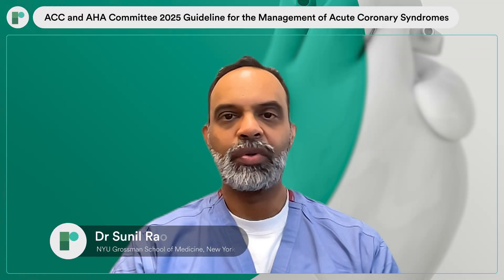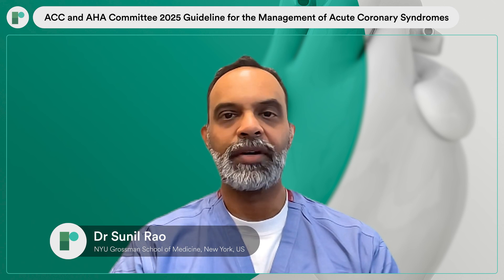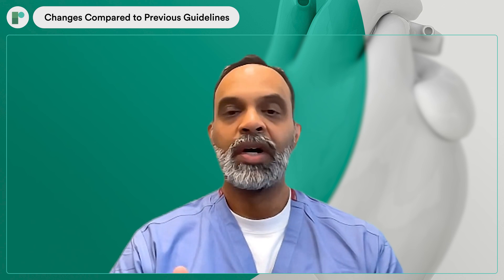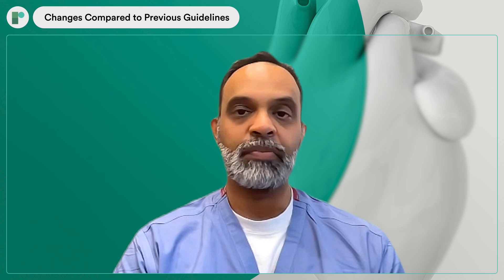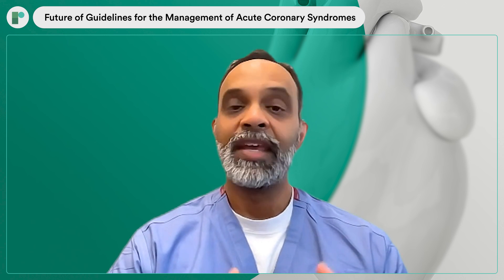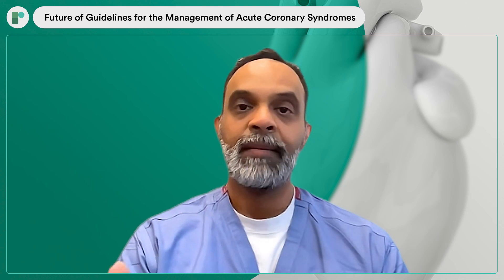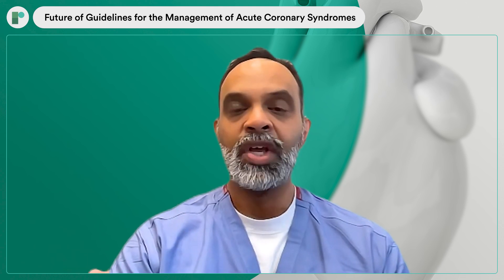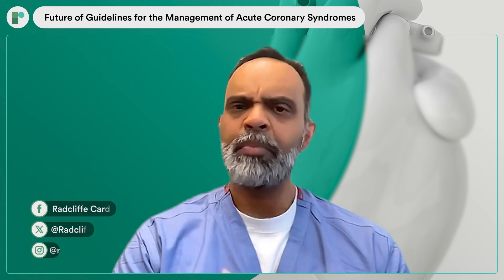New 2025 Guideline for the Management of Acute Coronary Syndromes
Since the last update in 2013, what changes have been made to the new guidelines for managing acute coronary syndromes?

In this short interview, Dr Sunil Rao (NYU Grossman School of Medicine, New York, US) discusses the new 2025 guideline for the management of acute coronary syndromes released by the AHA and ACC joint committee. The current guideline was informed by a number of clinical trials which focus on improving the outcomes for patients with non-ST segment elevation acute coronary syndrome and ST-segment elevation myocardial infarction.

Interview Questions:
1. Can you summarise the main purpose of this updated guideline for the management of acute coronary syndromes?
2. What are the most impactful changes compared to previous guidelines?
3. What strategies can help clinicians incorporate the recommendations into practice?
4. Where do you see the future of guidelines for the management of acute coronary syndromes going?

Recorded remotely from New York, 2025.